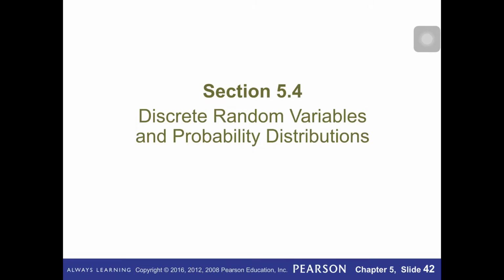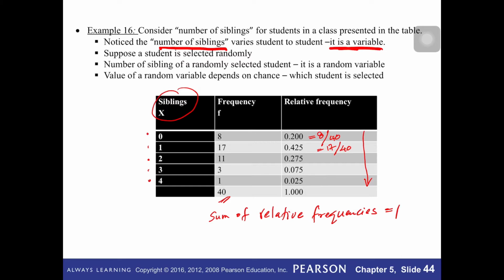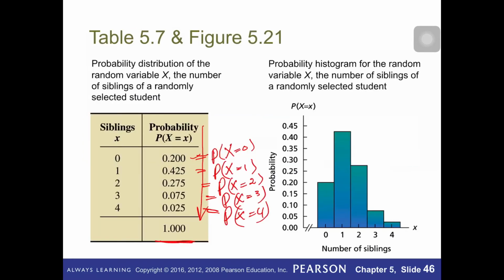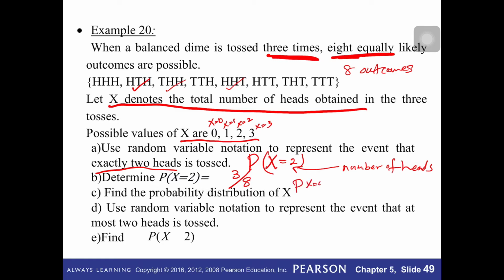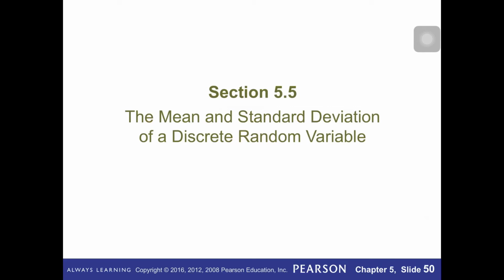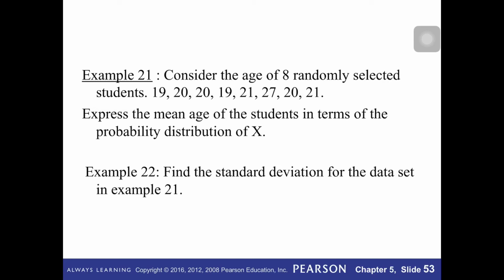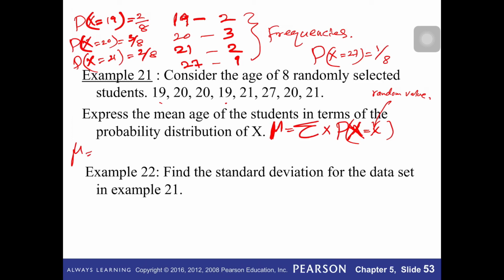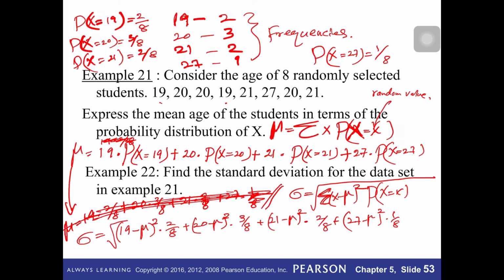5.4 - Discrete Random Variables and Probability Distributions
1. Random Variable
2. Discrete Random Variable
3. Probability Distribution and Probability Histogram
4. Interpretation of a Probability Distribution
5. The Mean and Standard Deviation of a Discrete Random Variable